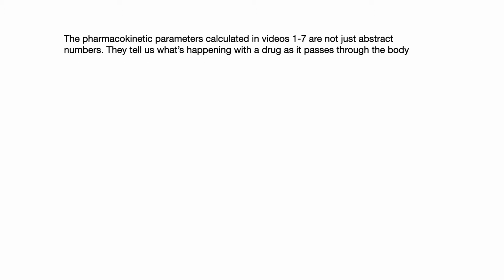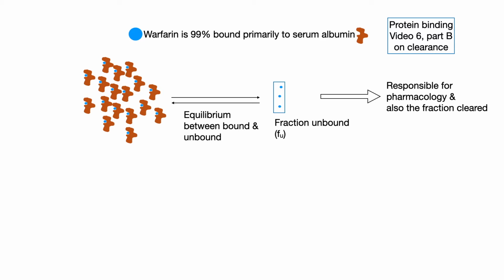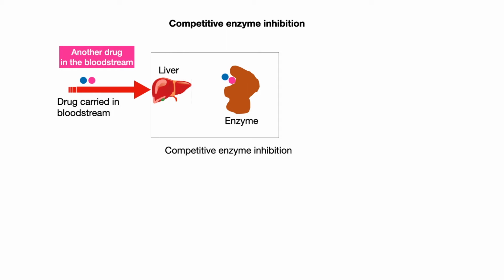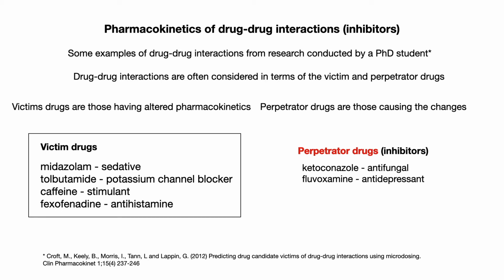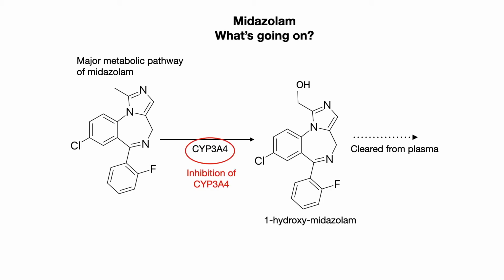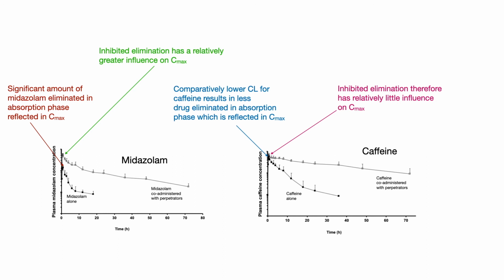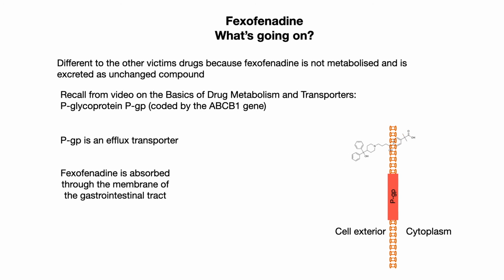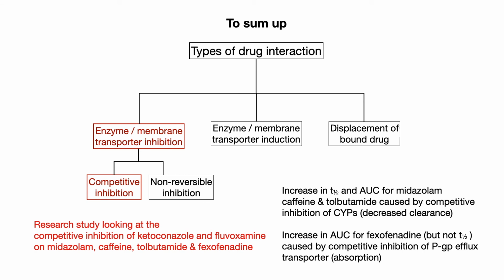Pharmacokinetics of drug-drug interactions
Videos 1-7 covered topics on pharmacokinetics, where PK parameters were calculated. This video looks at the effects on pharmacokinetics caused by co-administration of drugs. Research data are also interpreted in respect to changes to pharmacokinetics caused by drug-interactions.

A textbook based on this YouTube channel is now available. Clinical Pharmacokinetics From The Beginning (a practical approach) can be found as an e-book or paperback from Amazon.

Note that the book does not cover drug-drug interactions specifically but will be of interest to those requiring knowledge of basic pharmacokinetics.

The authors have independently published this book to keep the price down to one a student can afford.